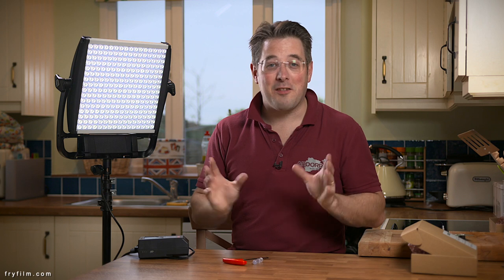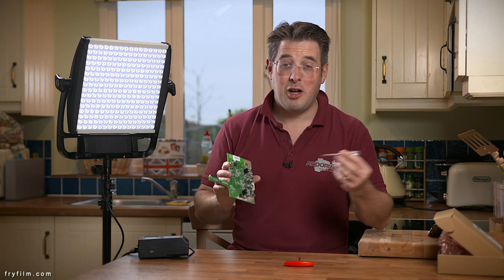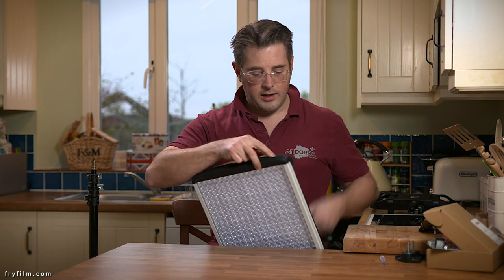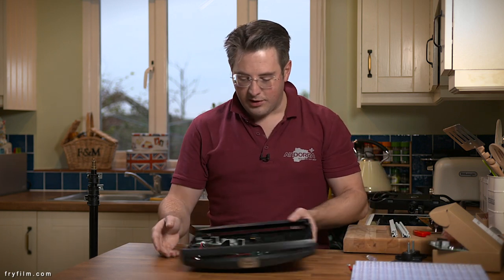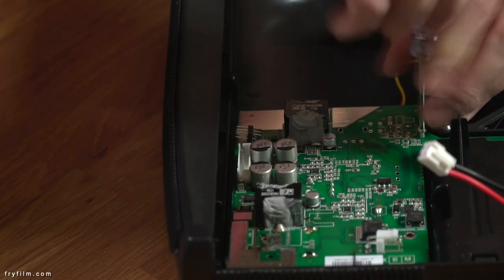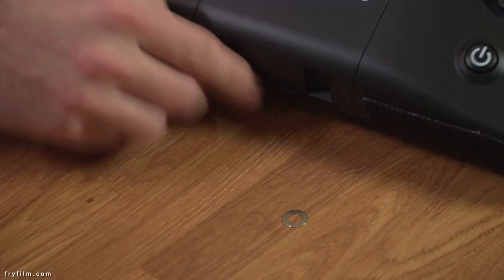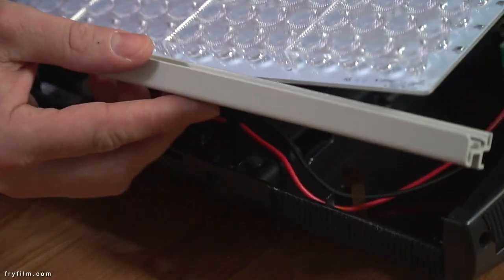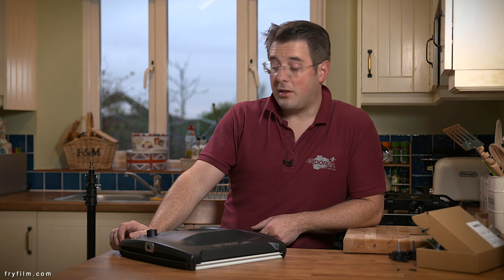Fix Litepanels Astra - how to disassemble & repair Power / Dimming Problem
Problem with your Litepanels Astra LED panel? Here's the solution to all the issues we've had or come across!

John Fry @theSteadicamMan shows us how to disassemble & replace the main control board in an Astra 4x, but the process is pretty much the same in the 1x1 3x,  6x and Soft. Hope this helps someone!

10 minute tutorial or 'explainer' on fixing this very popular film & video lighting product form Litepanels. Get a solid case for your Astras